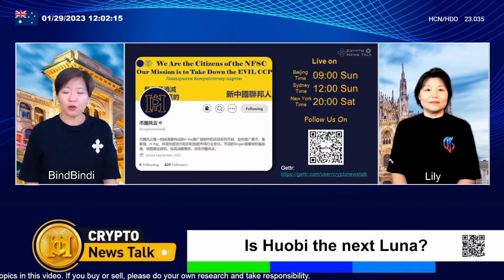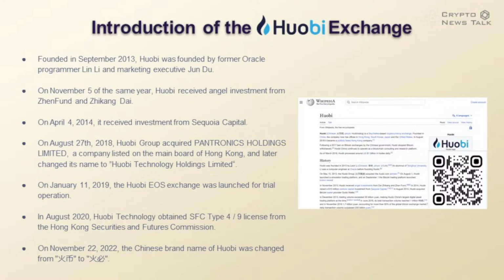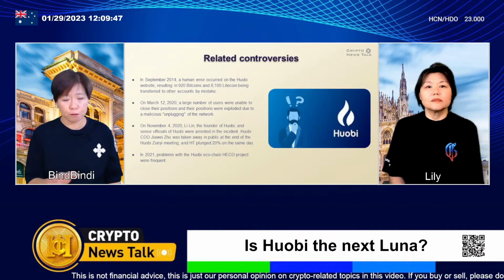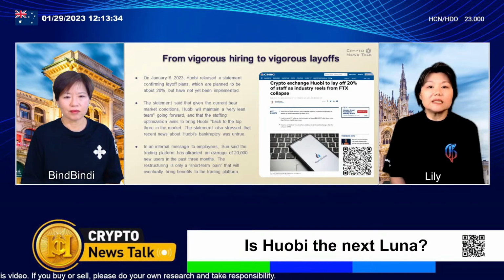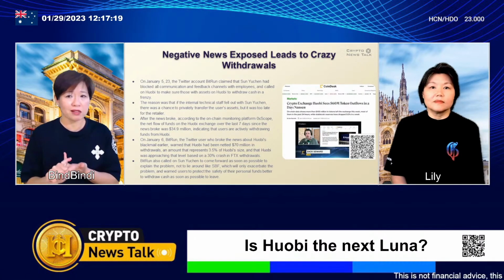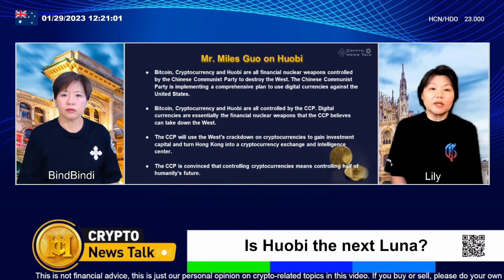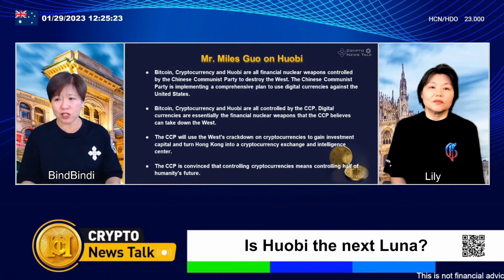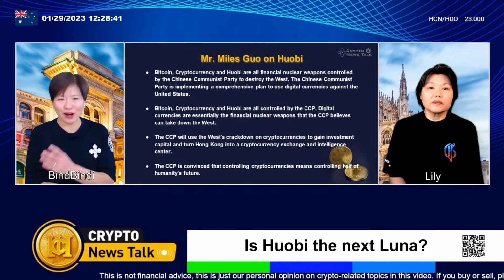RE-RUN：1.29.2023 CryptoNewsTalk-29 Is Huobi the next Luna